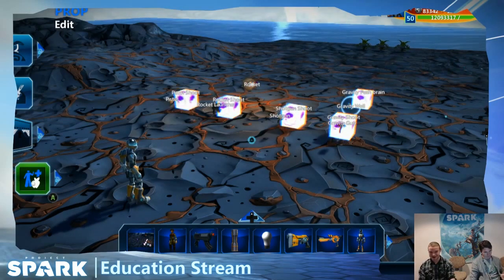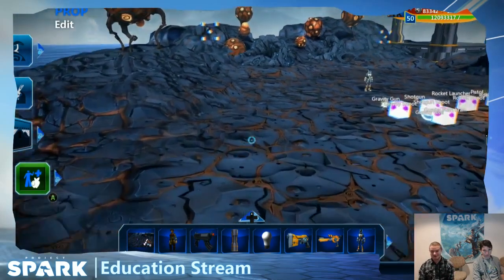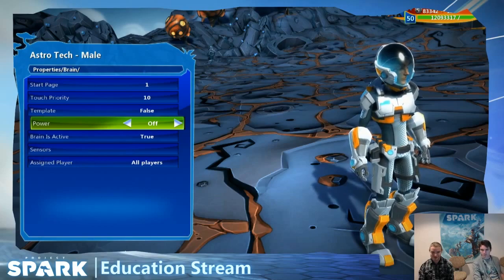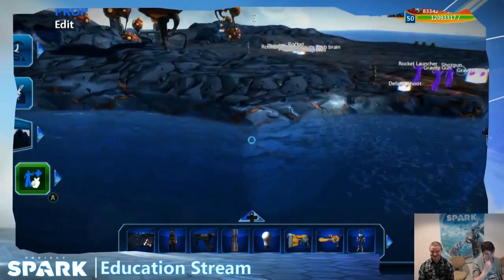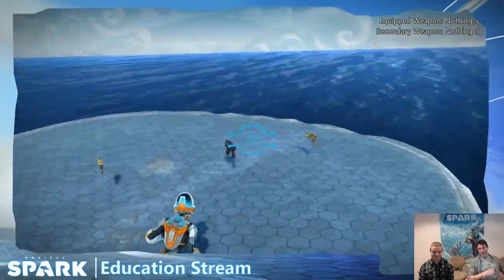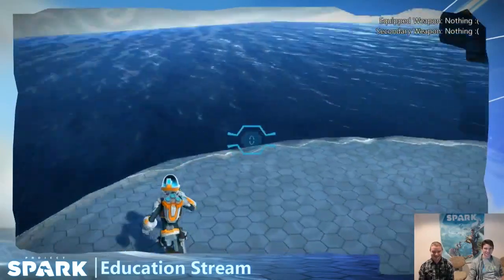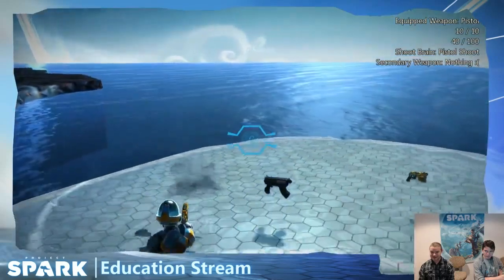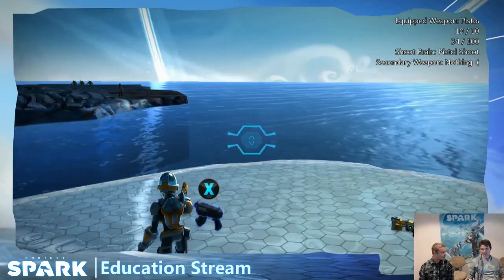Project Spark Education Stream: Weapon Swapping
In this education stream, SparkThomas shows you how to swap between guns in a shooter.